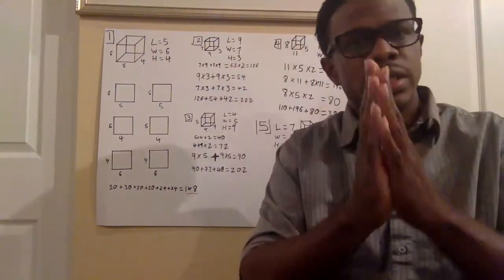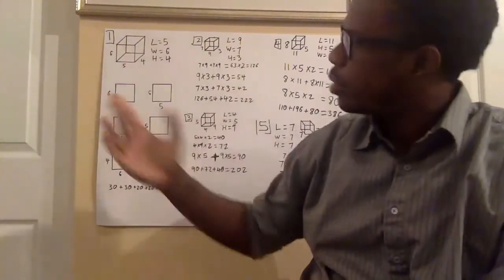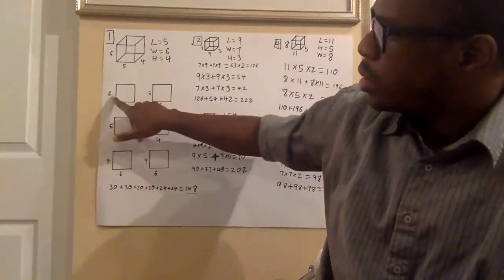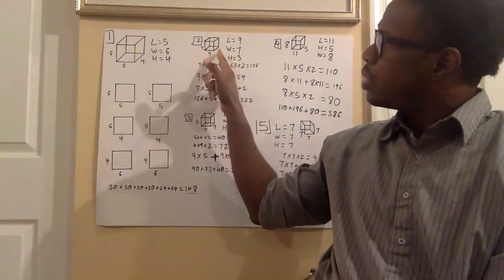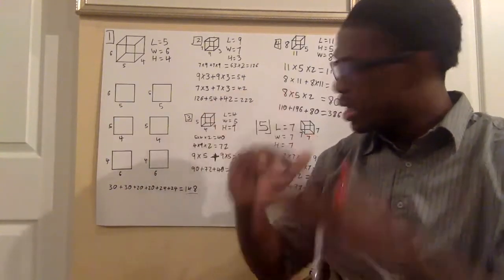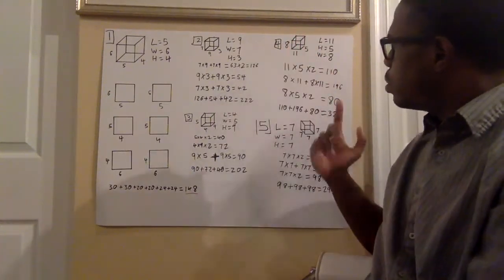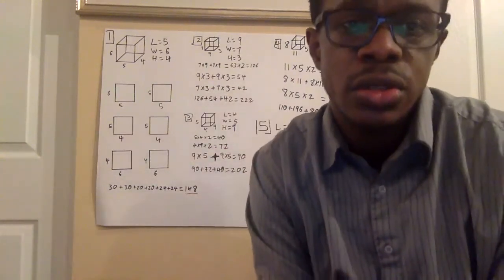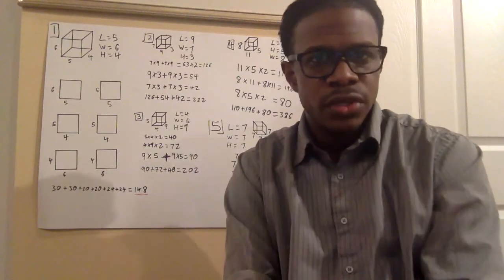Geometric measurement - surface area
Mr.Allen
5th-grade math

Below are the questions to work solo after watching 1st part of the video

6. L=11 W=4 H = 6
7. L=15 W=2 H = 7
8. L=6 W=12 H = 14
9. L=13 W=15 H = 20
10. L=25 W=25 H = 25